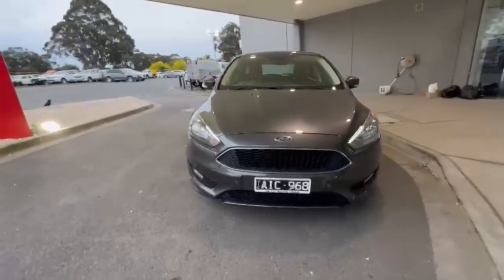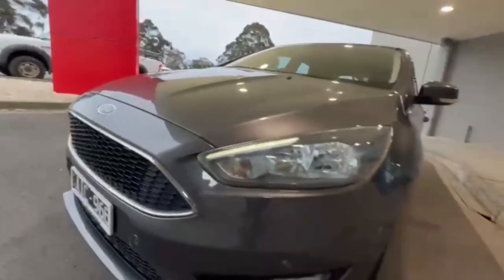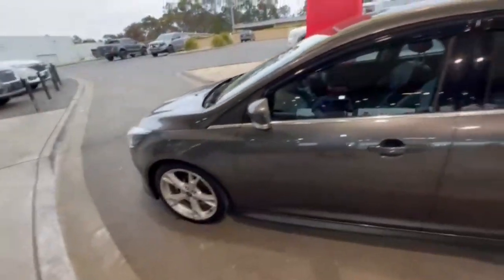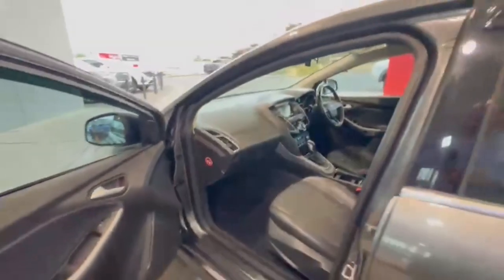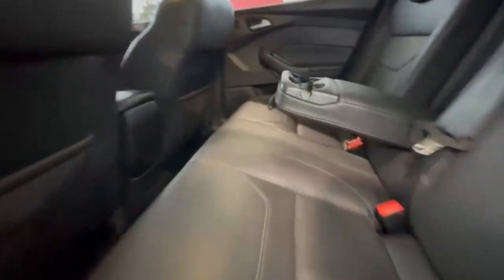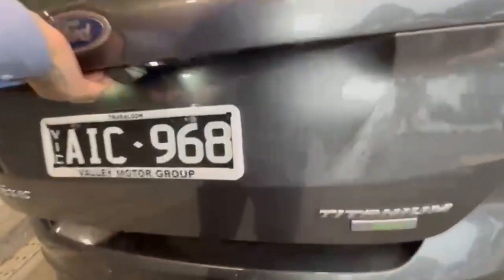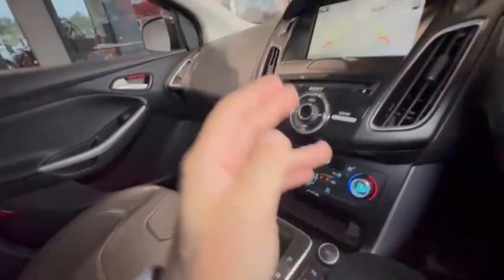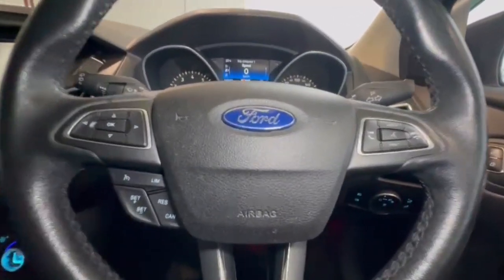2016 Ford Focus LZ VIC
Pre-Owned 2016 Ford Focus LZ available at Valley Motor Group located in Corner Princes Hwy and Coonoc Road, Traralgon, VIC, 3844.